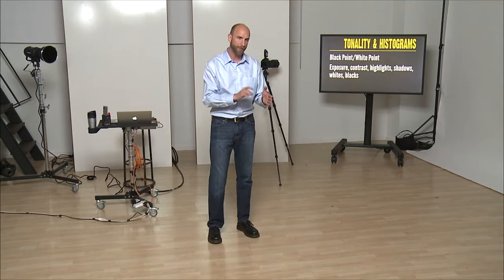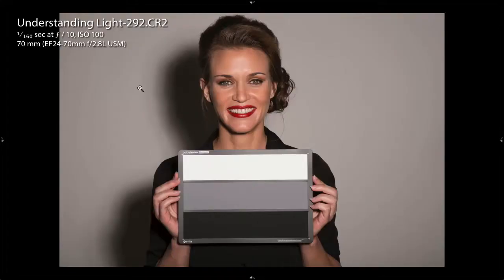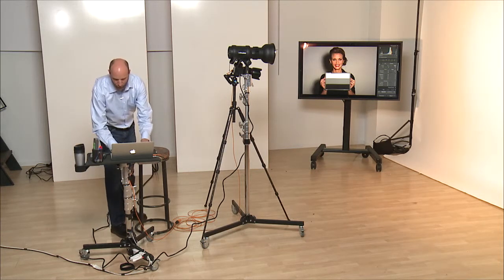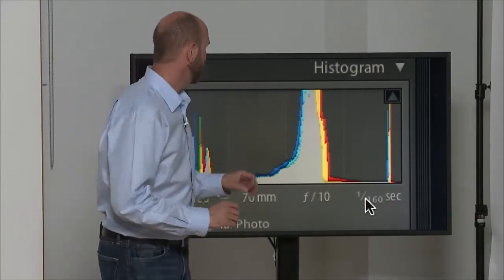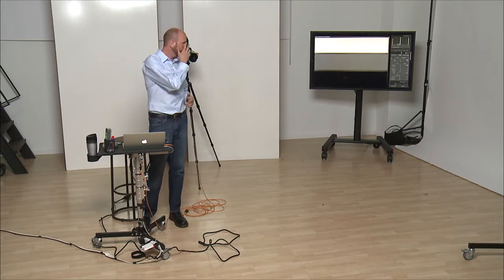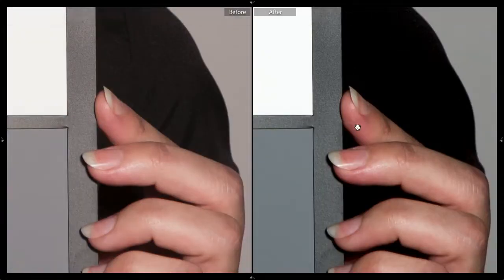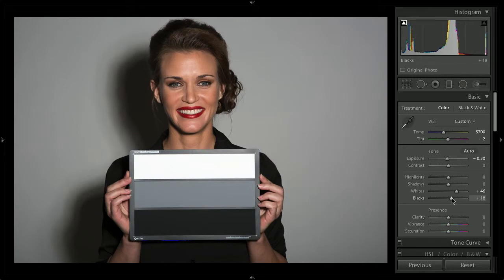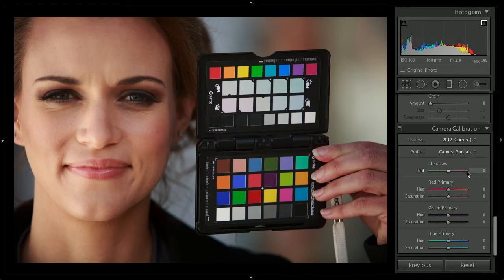สอนถ่ายรูป ตอนที่ 39